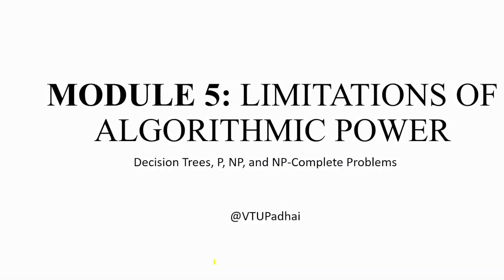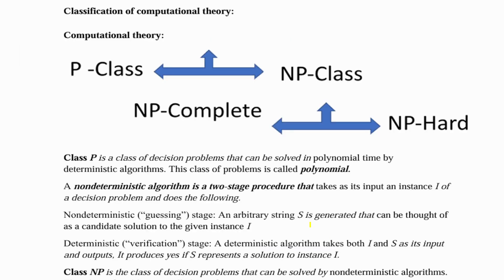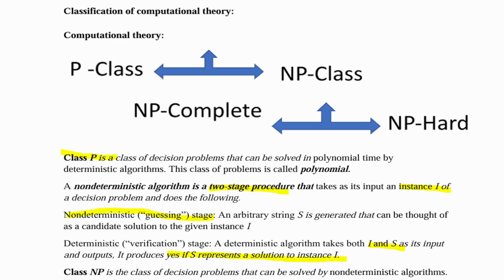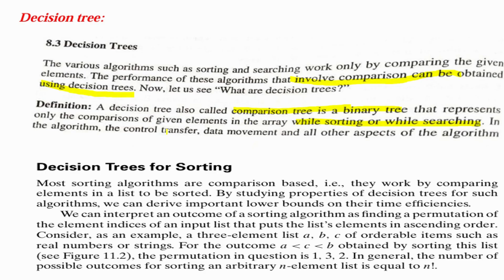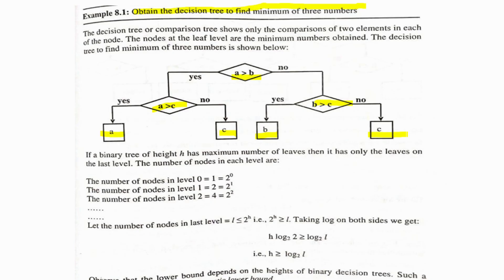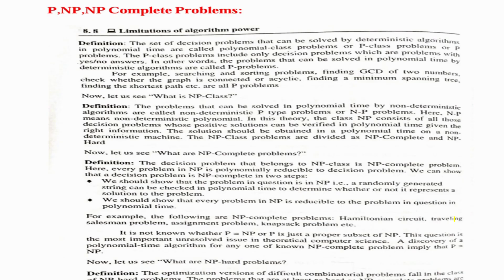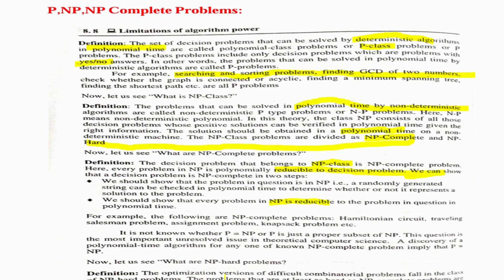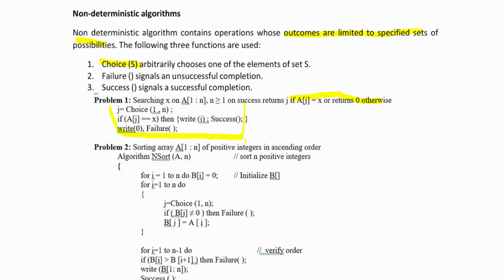LIMITATIONS OF ALGORITHMIC POWER: Decision Trees, P, NP,&NP-Complete -ADA bcs401 Mod5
Explore the limitations of algorithmic power with Decision Trees, P, NP, and NP-Complete Problems in Module 5 of BCS401 - Analysis and Design of Algorithms. This video delves into the complexity of problems that challenge the boundaries of computational feasibility, examining how algorithms can be both powerful and limited.

What You Will Learn:
Decision Trees: Understand the role of decision trees in algorithm design, providing a visual representation of decision-making processes and how they relate to computational complexity.

Complexity Classes: Explore the classes P and NP, where P represents problems solvable in polynomial time, and NP represents problems verifiable in polynomial time. Learn about the significance of these classes in algorithmic theory.

NP-Complete Problems: Dive into NP-Complete problems, a subset of NP problems that are as hard as the hardest problems in NP. Understand why solving these problems efficiently would revolutionize computational theory.

Reduction Techniques: Discover how reduction techniques are used to prove NP-completeness, demonstrating that a problem is at least as difficult as any other NP problem.

Real-World Implications: Learn about the real-world implications of these complexity classes and their impact on fields like cryptography, optimization, and artificial intelligence.

Why Watch?
Understanding Complexity: Gain insight into the complexities that define algorithmic limits, exploring problems that resist efficient solutions and why they matter in computational theory.

Algorithmic Insight: Deepen your understanding of decision trees and complexity classes, learning how to identify and categorize problems based on their computational difficulty.

Real-World Applications: See practical examples of NP-Complete problems in action, highlighting their significance in fields like logistics, scheduling, and encryption.

Comparative Analysis: Compare the different complexity classes, understanding the nuances of P vs. NP, and the open question of whether P equals NP.

IT Stream Students: Essential viewing for BCS401 students looking to grasp the limitations of algorithmic power and understand the significance of complexity classes in algorithm design.

Engineering Enthusiasts: Perfect for those interested in exploring the theoretical boundaries of computational efficiency and their implications for real-world problem-solving.

Academic Community: Ideal for learners who want to explore the intricacies of algorithmic complexity and the challenges of solving NP-Complete problems.